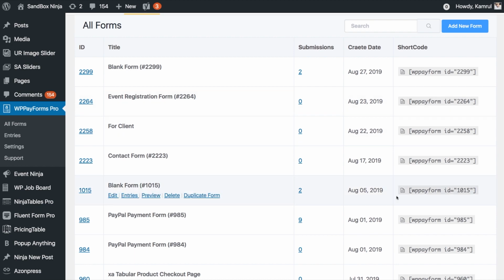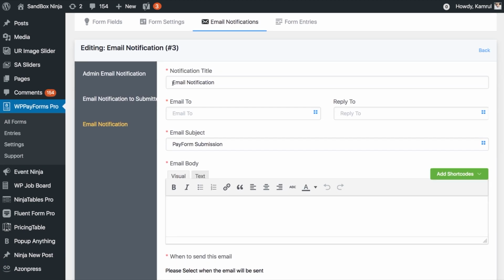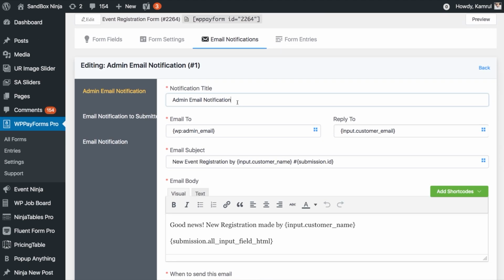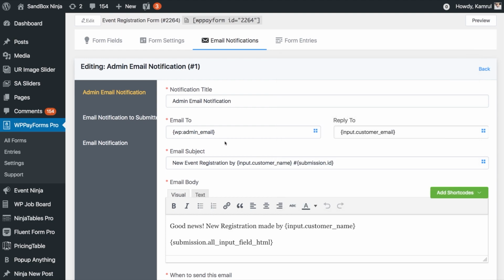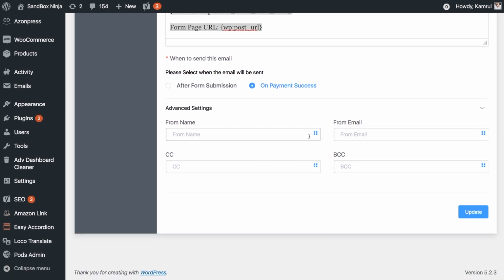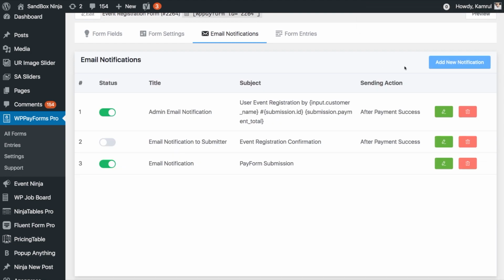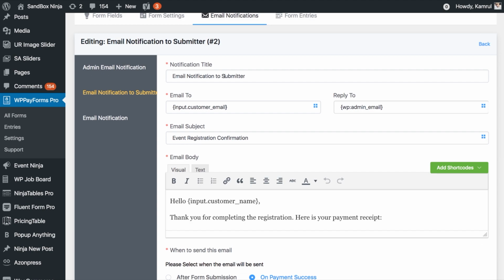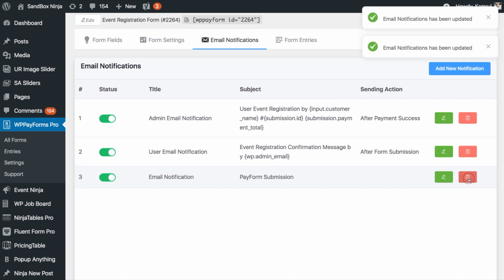Send email notifications on WordPress to both admins and users with WPPayForm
Automatically send your users email notifications every time they fill out a form or make a payment on your website. It's a necessity, to say the least. At the same time, the admins might need to be notified of the form or payment submission. But why send every notification manually when you can automate the process with WPPayForm.
Let's have a look at how you can send automatic email notifications to the admins and users with WPPayForm.